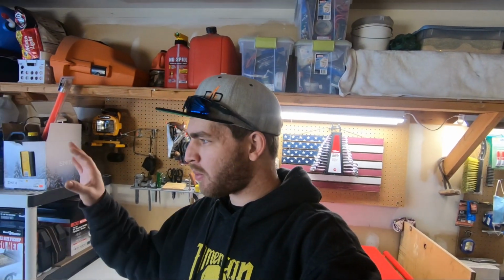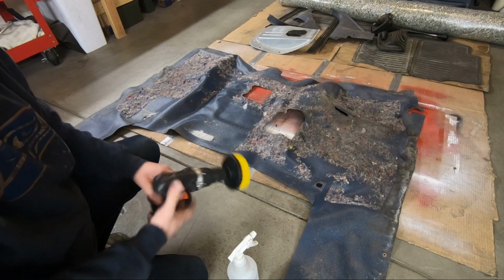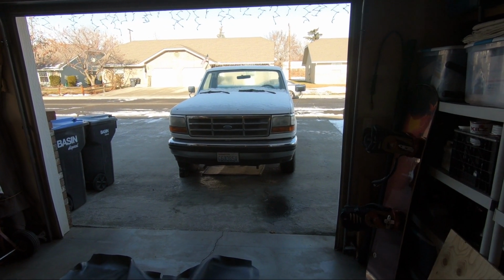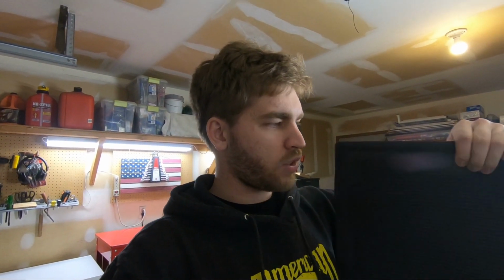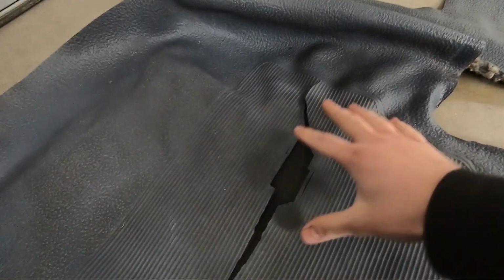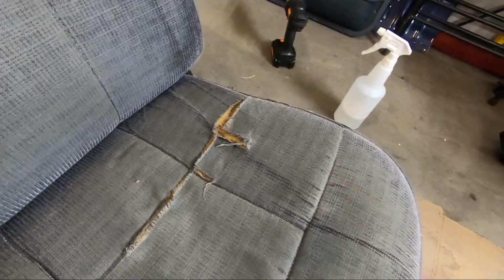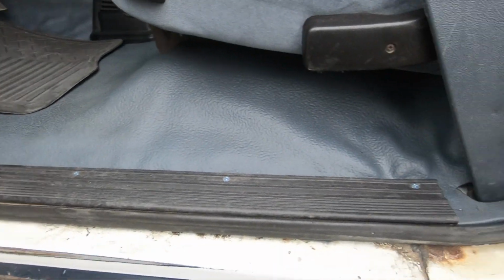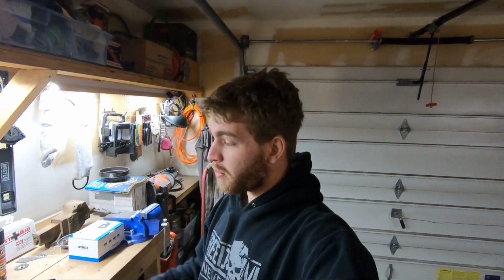OBS Ford Restoration Part 5: Re-Installing The Interior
After many hours of cleaning the interior it's finally ready to be put back into the truck.

If you would like to see more great content check out these channels below!

Song
Feel Good
Artist
Syn Cole
Album
Feel Good
AEI (on behalf of NCS); LatinAutor - SonyATV, Featherstone Music (publishing), CMRRA, Abramus Digital, UNIAO BRASILEIRA DE EDITORAS DE MUSICA - UBEM, Sony ATV Publishing, Warner Chappell, LatinAutor - UMPG, UMPI, LatinAutor, ASCAP, and 22 Music Rights Societies